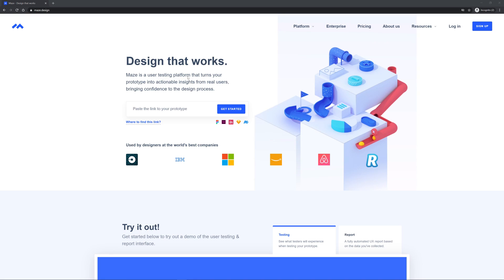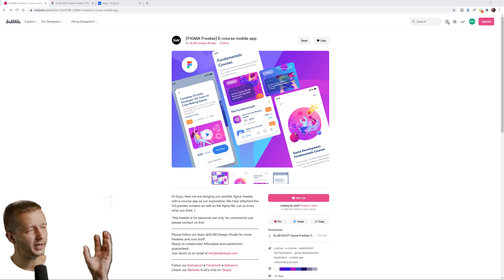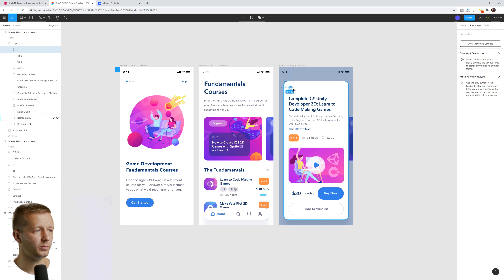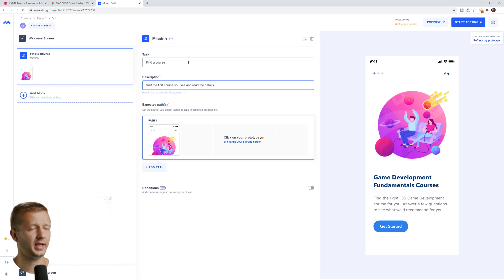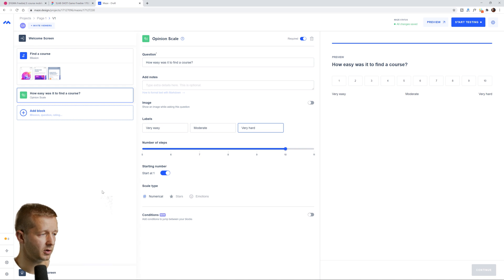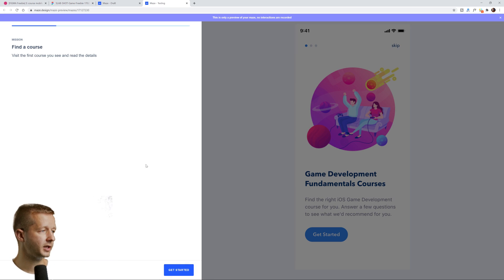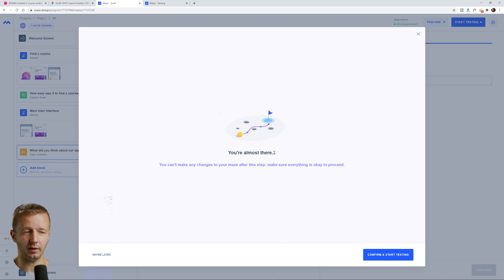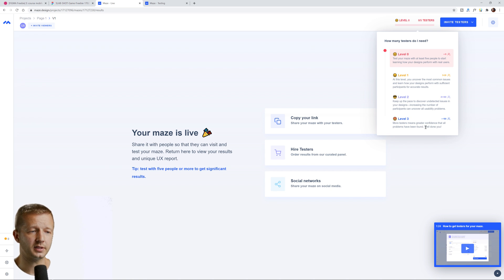You need to know Usability Testing (with Maze)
-- Today, we're stepping into the world of UX design, and we're checking out a service called -- Maze allows you to take your prototypes created in (Figma, Sketch, Marvel, Invision, etc..) and create guided usability tests. In this video, I'm going to show you how to set one up!